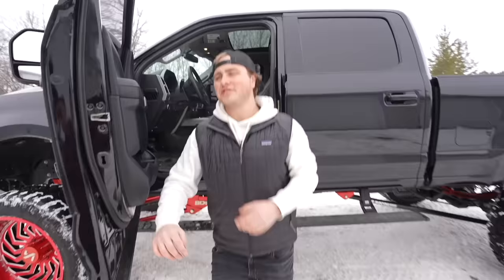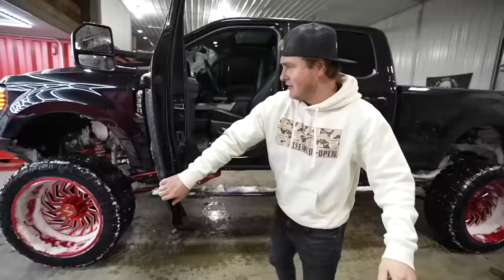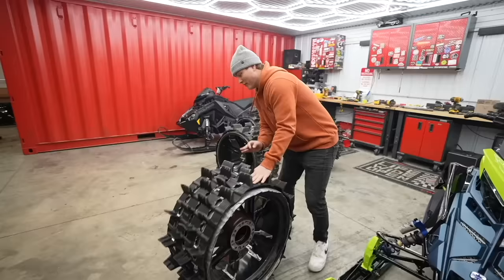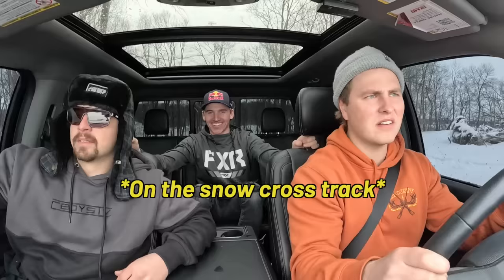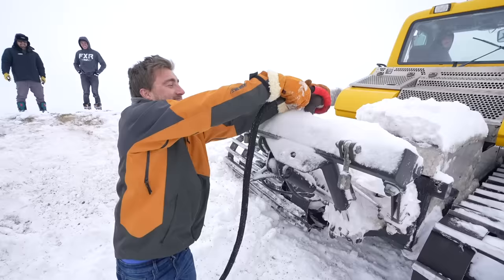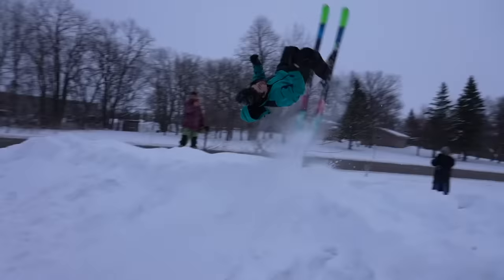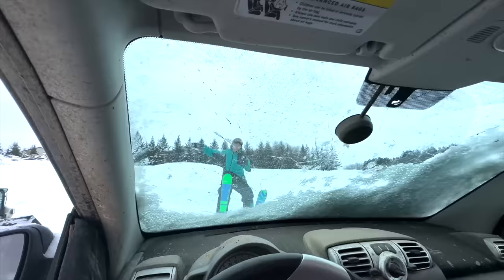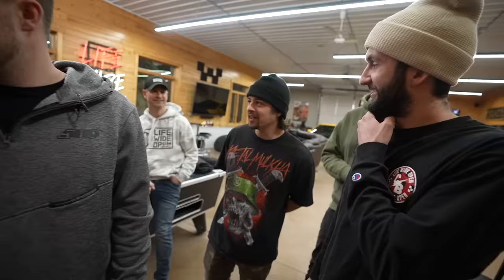Budget Snow Tracks on my Sema Truck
to get an extra 25 cents back for every gallon on your first tank of gas.

Sema Truck with Custom Snow Tracks!

In today’s video, we build some homemade custom snow tracks for our ford f-350 Sema Truck and test them out in deep snow. Later we go skiing and CJ shows the boys his new business.